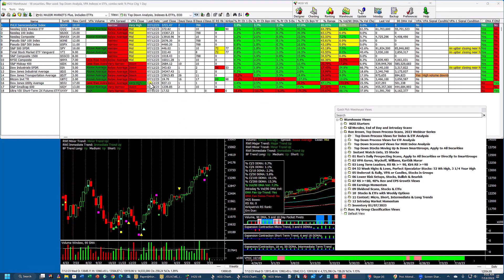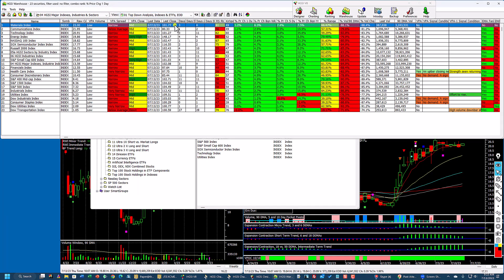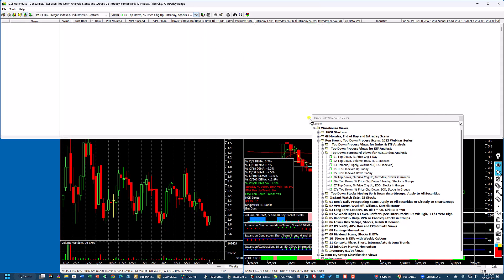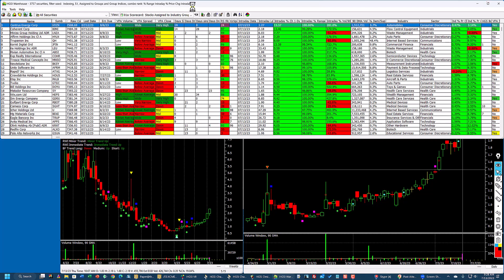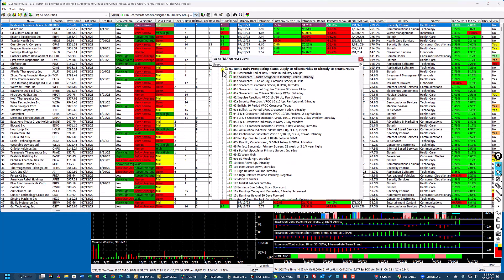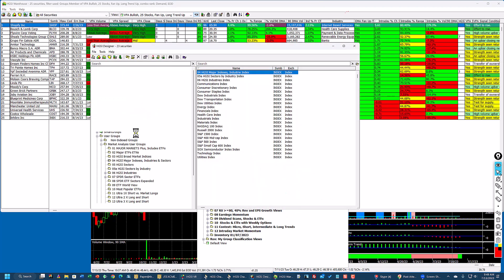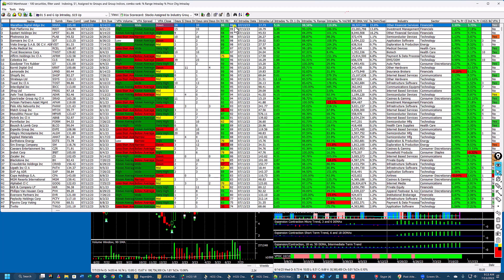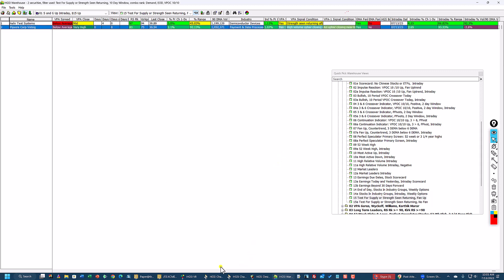Intraday Market and Stock Analysis and Prospecting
Using my new Insider Club files, I dicuss how I approach the market every day.